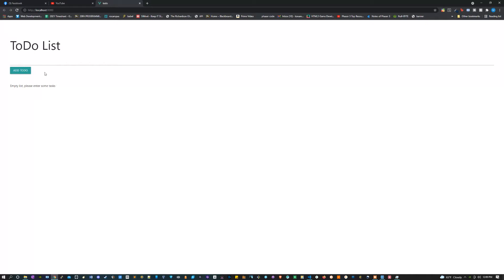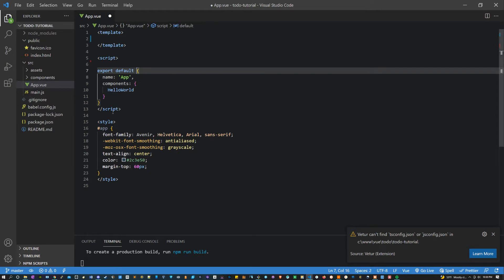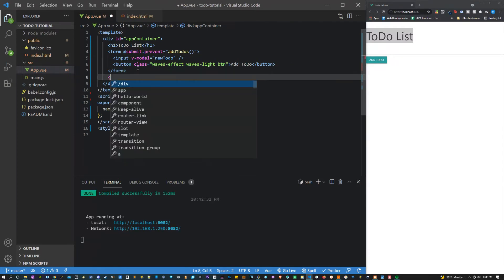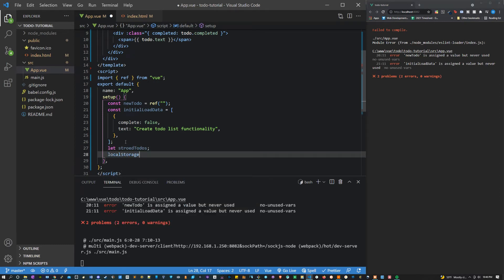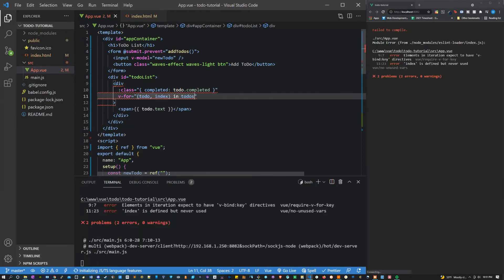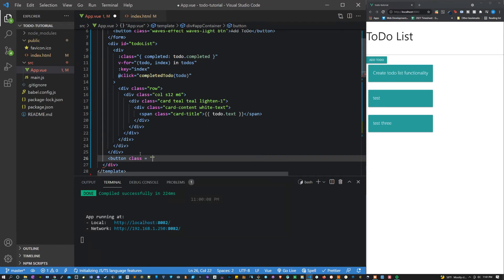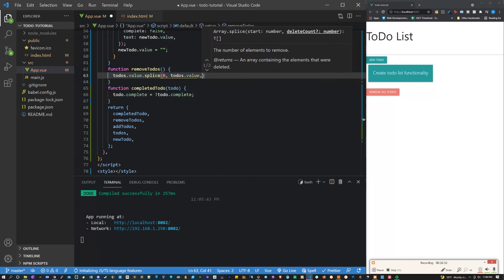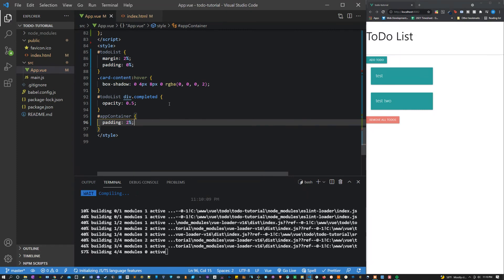Beginner Vue 3 Composition API ToDo list tutorial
Come view how to make a todo list using Vue.js and Vue 3's Composition API!
Chapters

00:00 intro
01:00 Vue Setup
05:00 Composition API
14:10 Added Styling